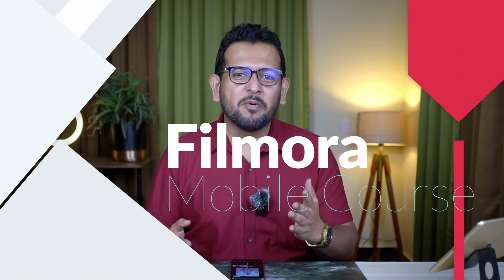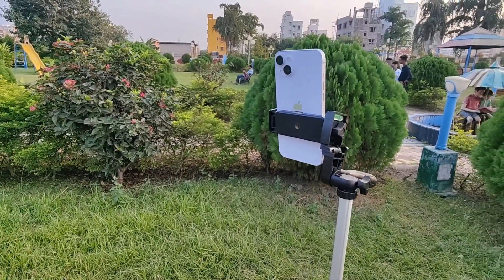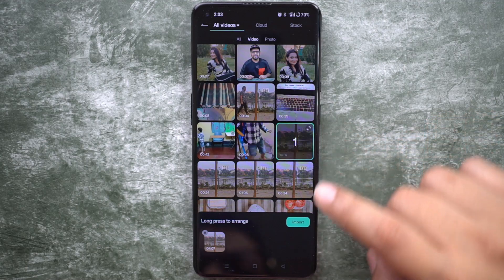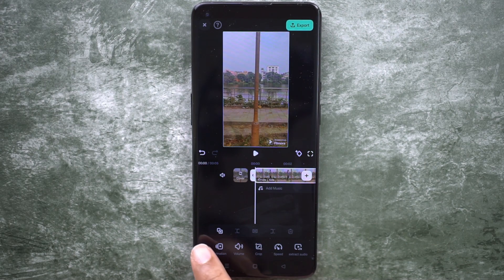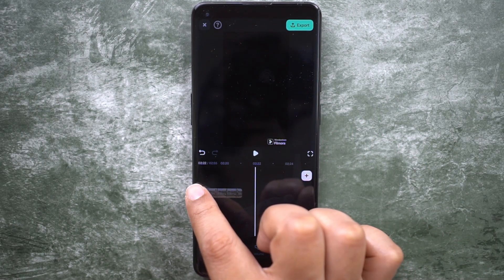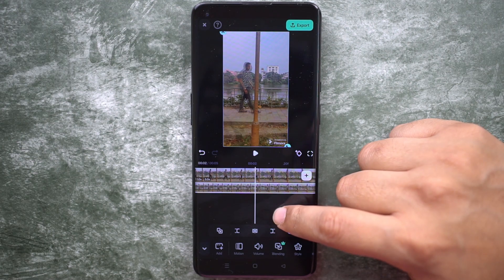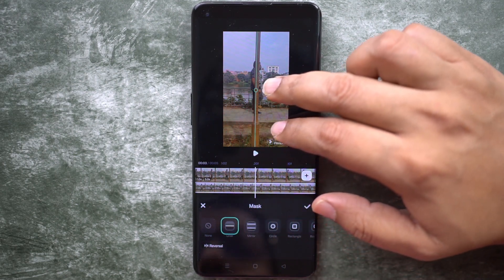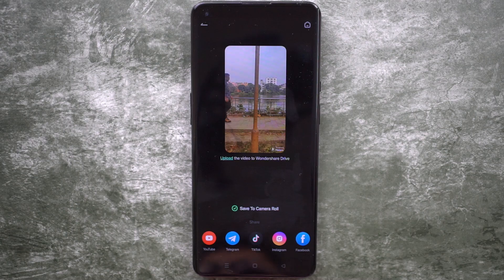How to Recreate TikTok OUTFIT CHANGE Videos? | Filmora Mobile Course S01E05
Welcome to the 'Filmora Mobile Course' tutorial series on Gadgets Portal. The Filmora Mobile App is powerful enough to meet your editing needs, specially your TikTok Videos, YouTube Shorts or Instagram Reels!

In today's episode, we will recreate trending Outfit change videos. For this, we will take help of the Masking tool in the Filmora App for Android or iOS.